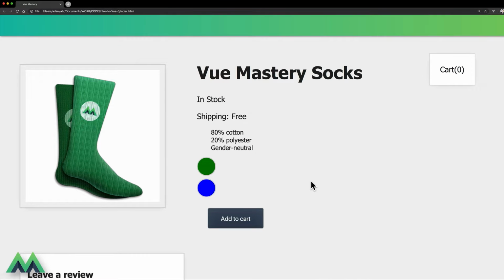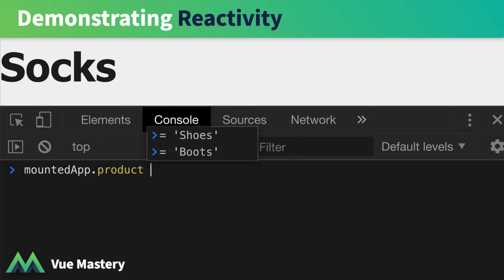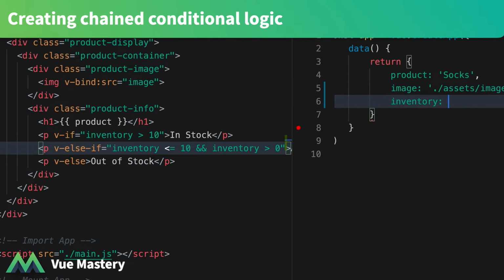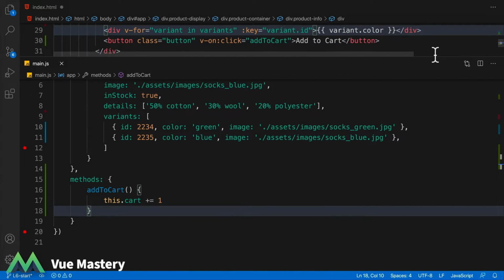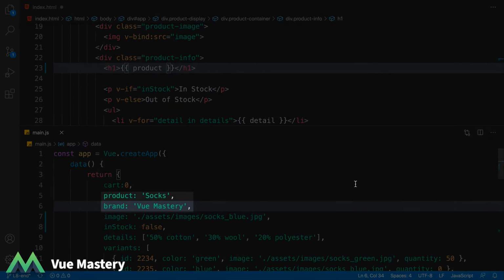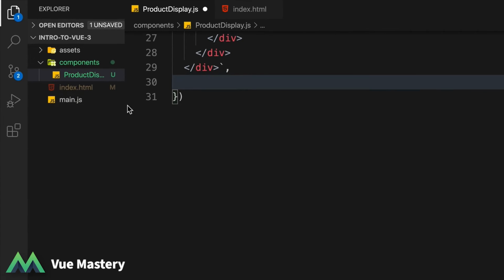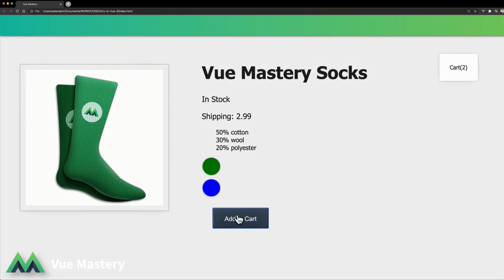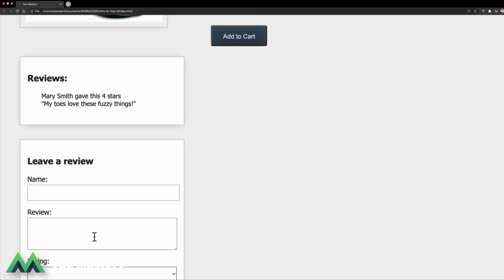Intro to Vue - Options API version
This beginner crash course (Options API version) is your first step on your path to Vue Mastery.

Throughout the tutorial, you'll build an app to put concepts into practice.
Below you will find the starting and ending code for each lesson.

Lesson Markers:
0:00 Lesson 1 - Intro to Vue 3
2:17 Lesson 2 - Creating the Vue App
9:08 Lesson 3 - Attribute Binding
12:54 Lesson 4 - Conditional Rendering
17:59 Lesson 5 - List Rendering
21:23 Lesson 6 - Event Handling
25:48 Lesson 7 - Class & Style Binding
32:19 Lesson 8 - Computed Properties
38:35 Lesson 9 - Components & Props
45:08 Lesson 10 - Communicating Events
48:58 Lesson 11 - Forms & v-model

Lesson 2 - Creating the Vue App
Codepen:

Lesson 3 - Attribute Binding
Codepen:

Lesson 4 - Conditional Rendering
Codepen:

Lesson 5 - List Rendering
Codepen:

Lesson 6 - Event Handling
Codepen:

Lesson 7 - Class & Style Binding
Codepen:

Lesson 8 - Computed Properties
Codepen:

Lesson 9 - Components & Props
Codepen:

Lesson 10 - Communicating Events
Codepen:

Lesson 11 - Forms & v-model
Codepen: